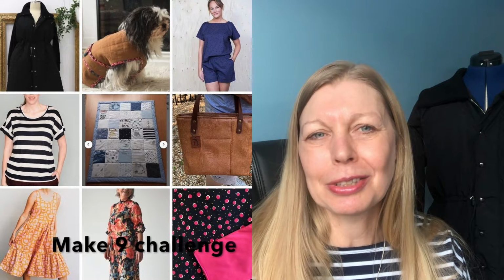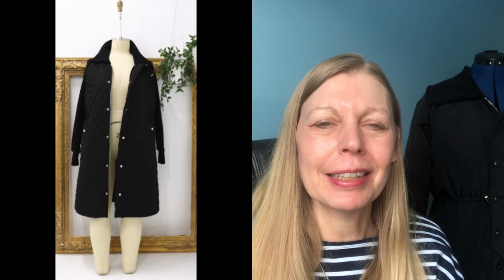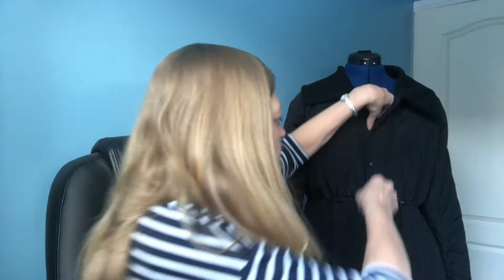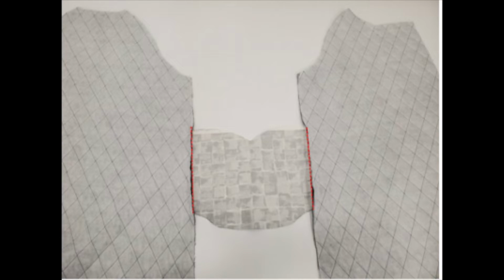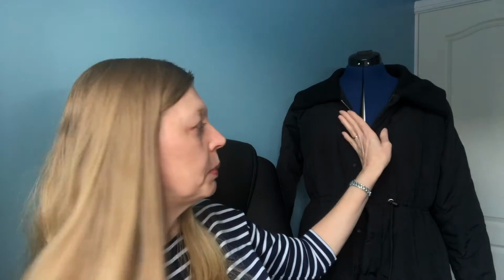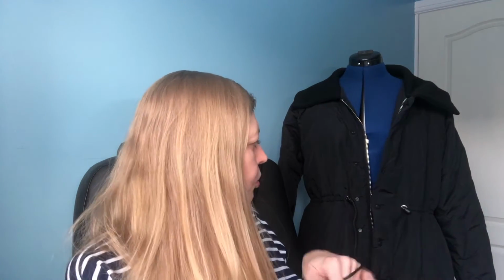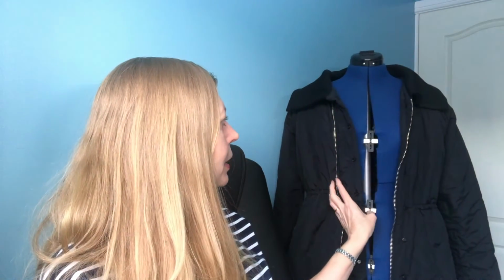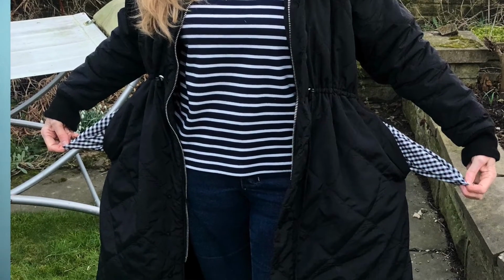Mood Fennel Coat Pattern Review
At long last I've made my first sewing pattern from Mood Fabrics.
Mood have dozens & dozens of free patterns available on their website, so I thought I'd give them a test drive to see how well they were drafted & to see if the instructions made sense.

Let me know below if you've tried Mood before & what your favourite pattern is.

My fabric came from Fabworks similar to this (black not available online)

I'm challenging myself to make 100 videos to highlight that sewing can be an accessible & relatively inexpensive hobby. With lots of sewalongs, hints & tricks whether you've just started sewing or have been sewing years - Every Day's a Learning Day with sewing 😉